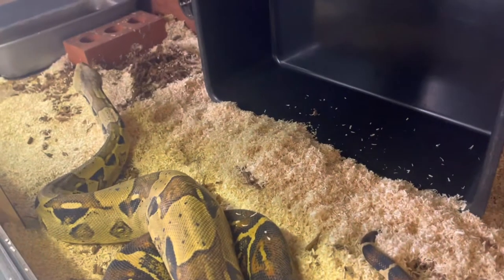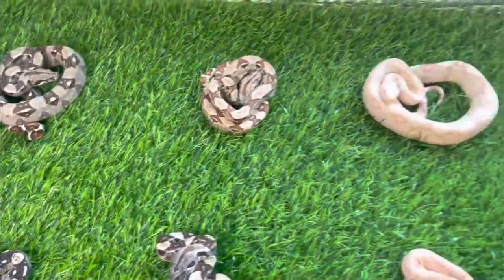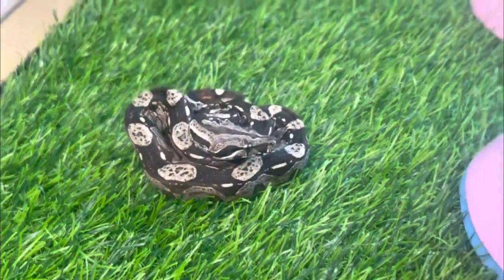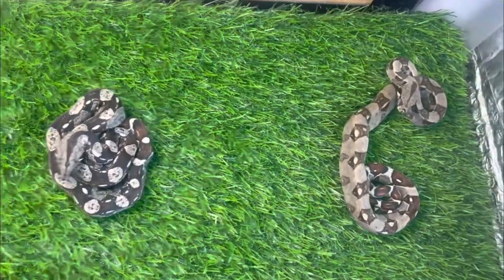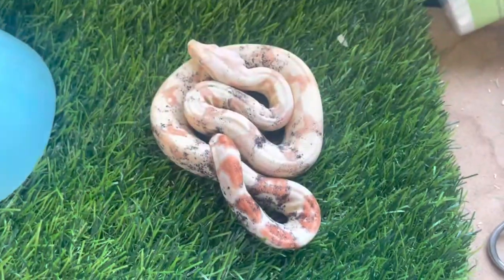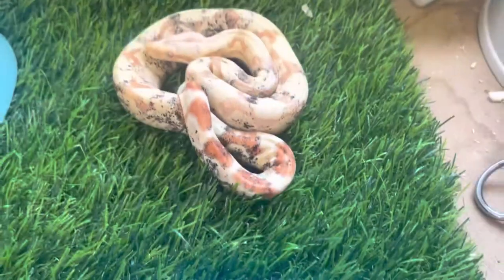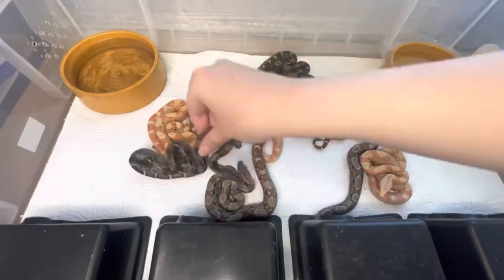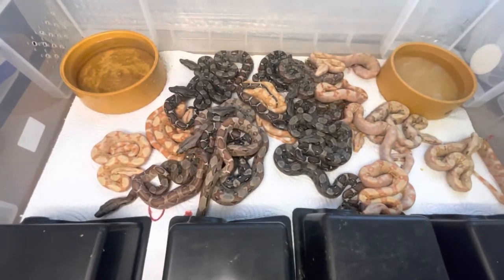IMG BOA LITTER 2022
This is my first video so please bare with me. It is a very short one!
The video is about our first litter of 2022, where the pairing was a Normal Het Kahl x Hypo IMG Het Kahl. These babies are now all fed and available on Morph Market